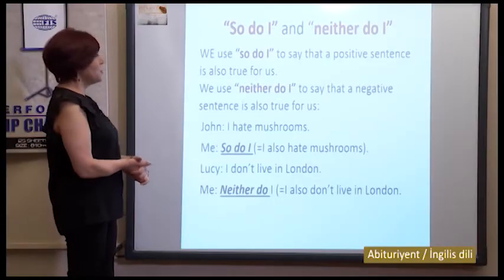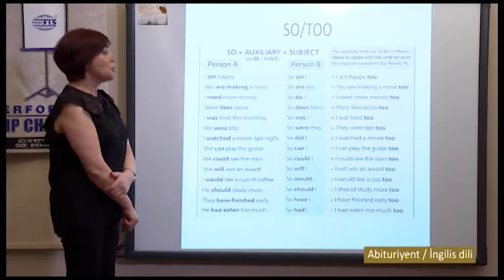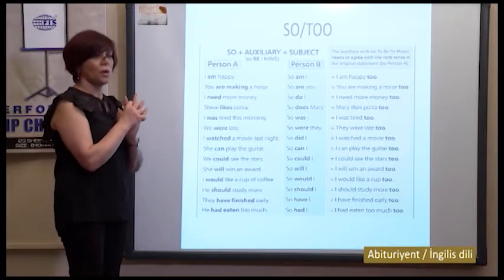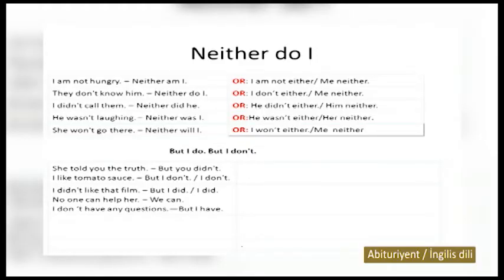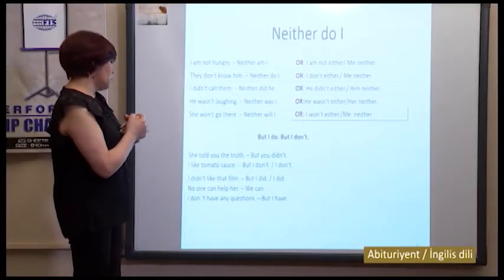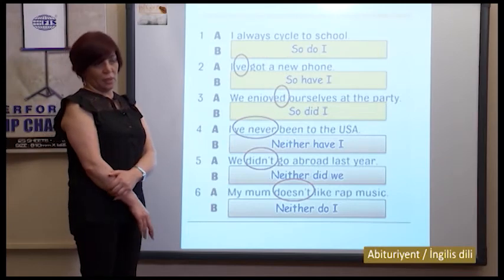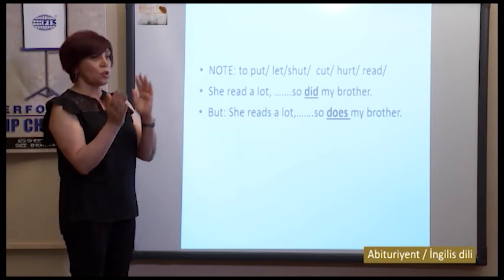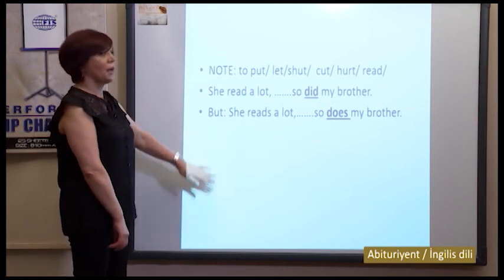“Dərs vaxtı”: Abituriyent - İngilis Dili (23.06.2021)